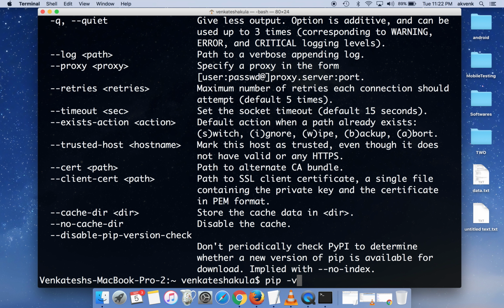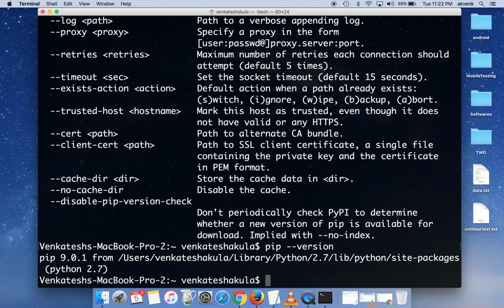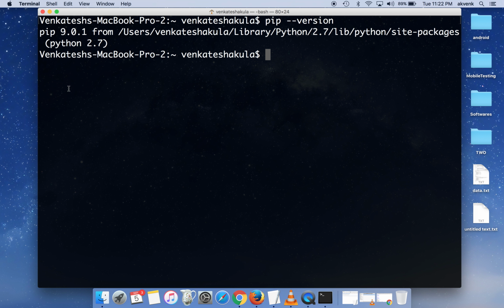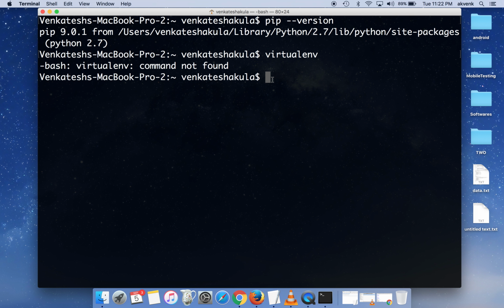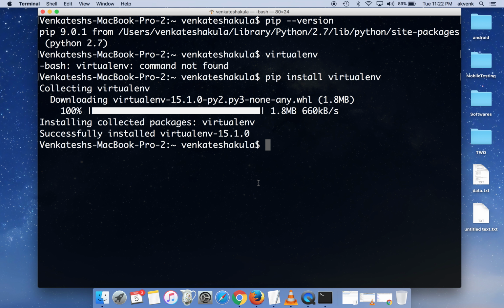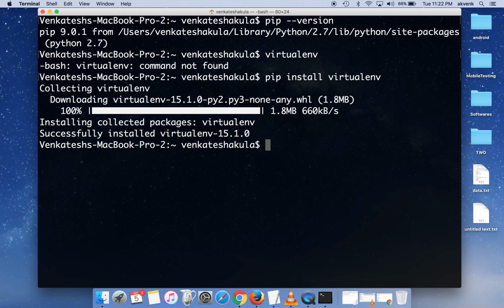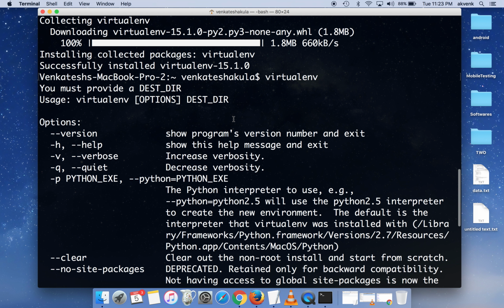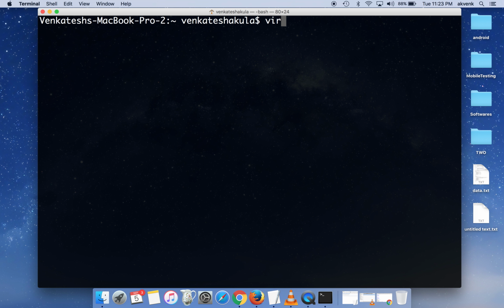[Python Tutorial] How to Install VirtualEnv in Mac using Terminal?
Welcome to MobileTesting YouTube channel.

In this video we are going to learn how to install virtualenv in your Mac machine. We are going to use PIP to install the virtualenv package.

What is the use of PIP in Python?
PIP is a tool for installing and managing Python packages from Python Package Index. It is a alternative to easy_install tool.

What is virtualenv in Python?
virtualenv is a tool to create isolated Python environments. We create a virtualenv and then install all necessary packages for the Python Project.